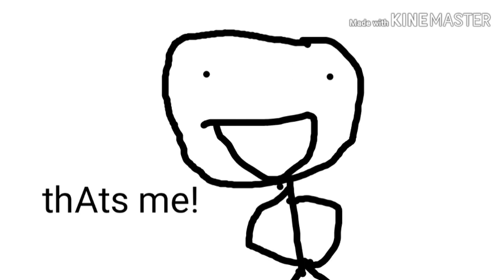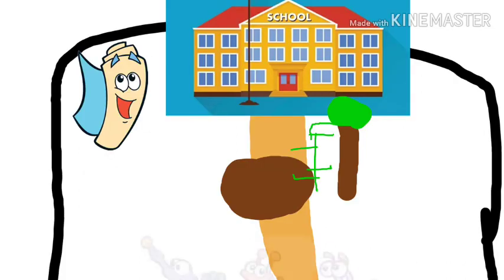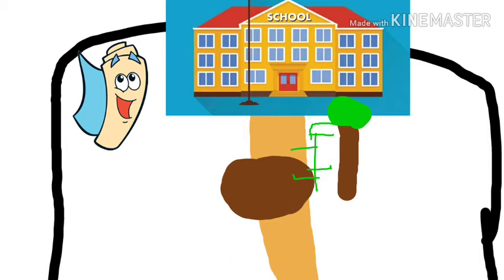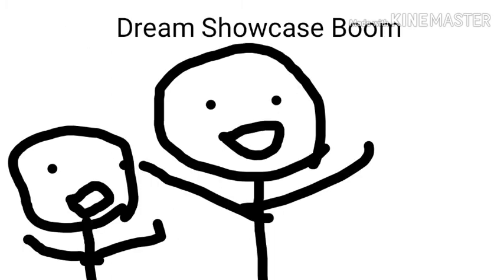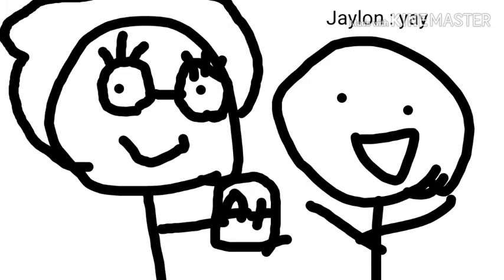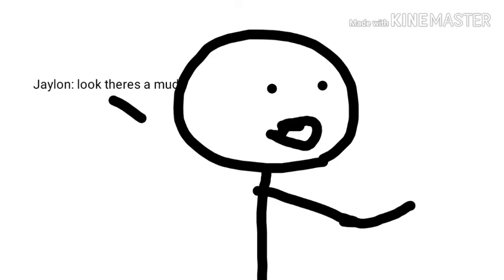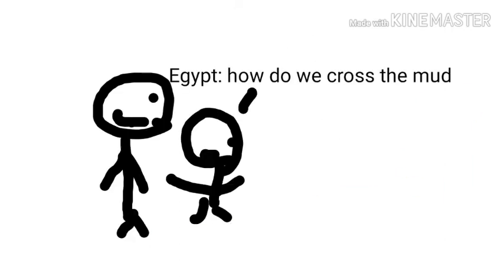Jaylon the Stickman | EP4 School (4 Hours)